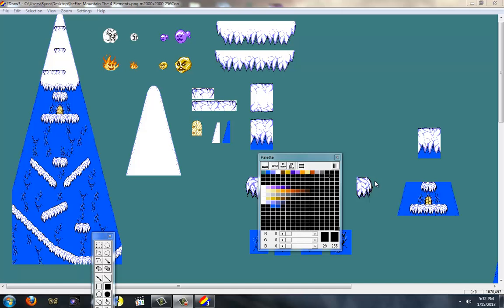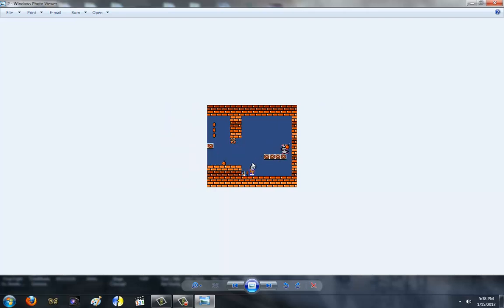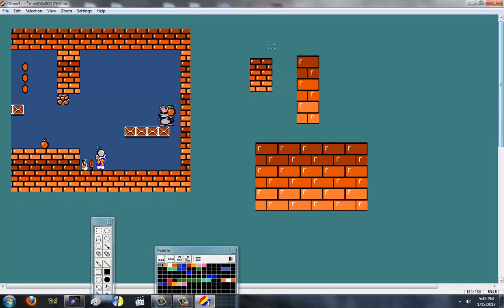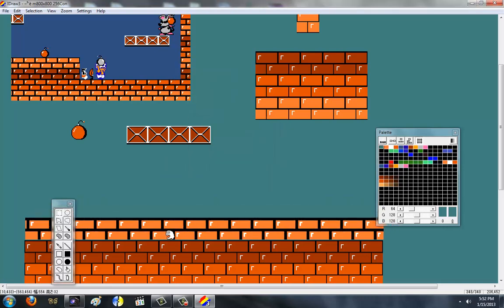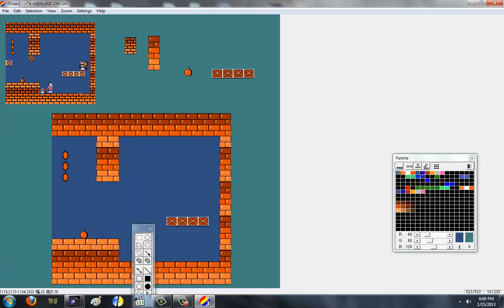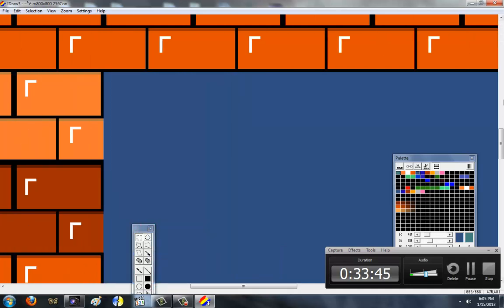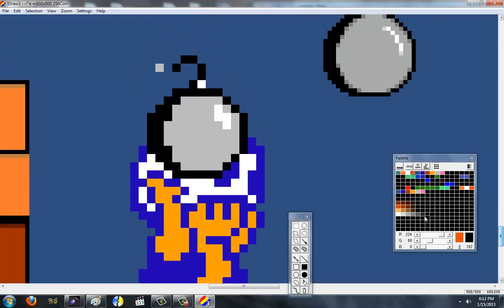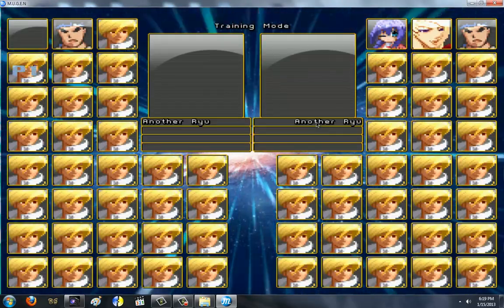How To : Make "High Res"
This is a (somewhat long) video tutorial on turning Low Res sprites/images, into High Res images, manually, and a basic idea of anti alias.

Here is the completed image (as seen at the end of the video)